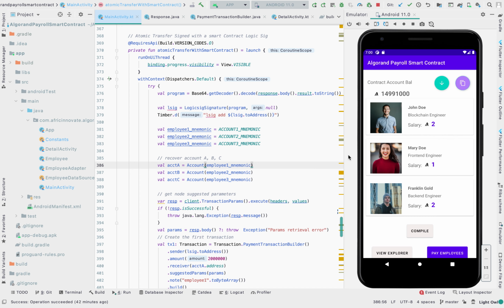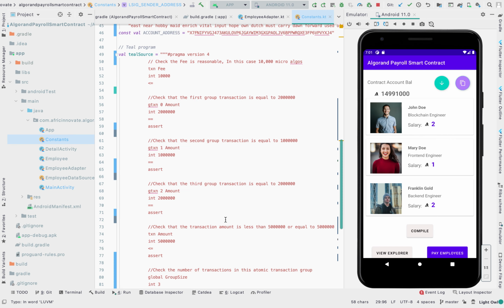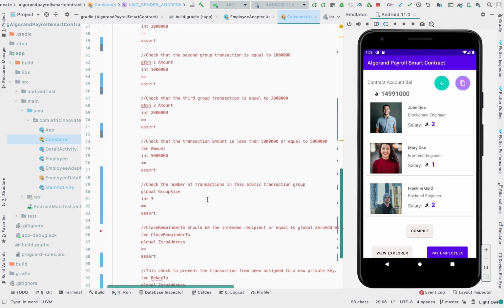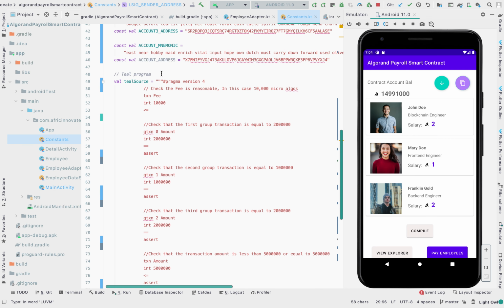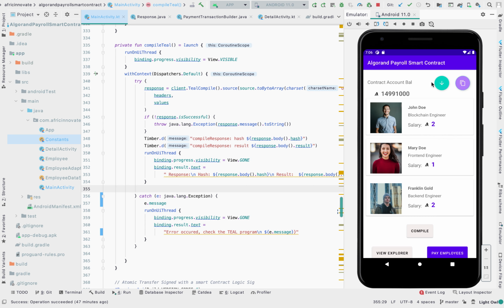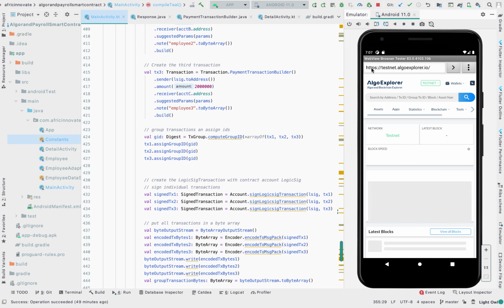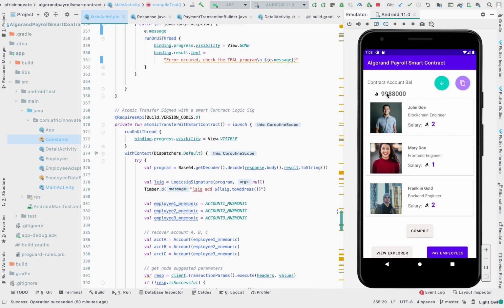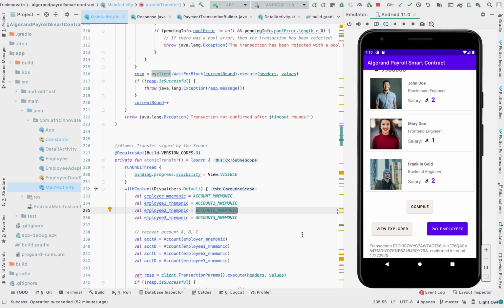Algorand Payroll Smart Contract | Android App With Kotlin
Learn how to create an efficient payroll system using Algorand's smart contract technology with this step-by-step tutorial. We'll walk you through building an Android app with Kotlin and integrating it with the Algorand blockchain.

Say goodbye to traditional payroll methods and hello to a more secure and convenient payroll system.

This is a demo video on how to build an Android dapp with Algorand Blockchain. Using Atomic transfer and creating smart contract with TEAL.